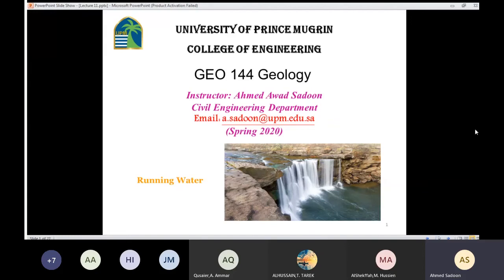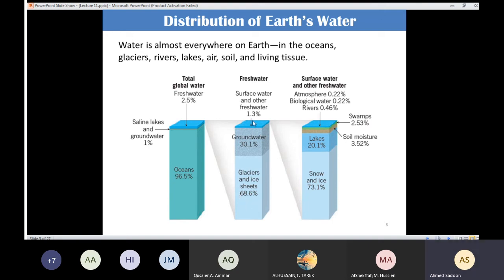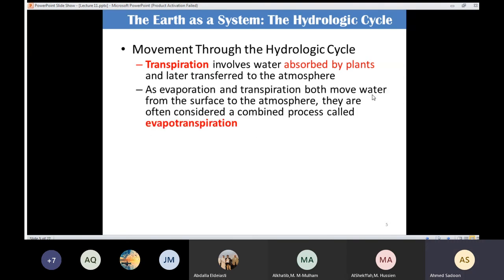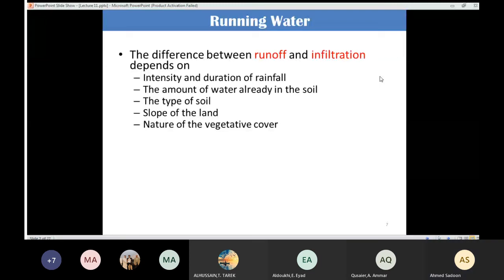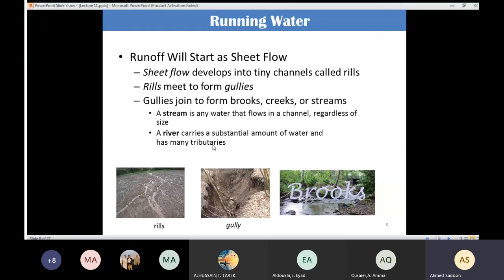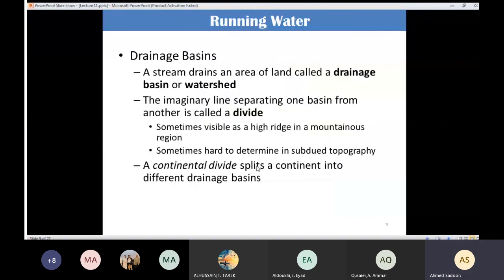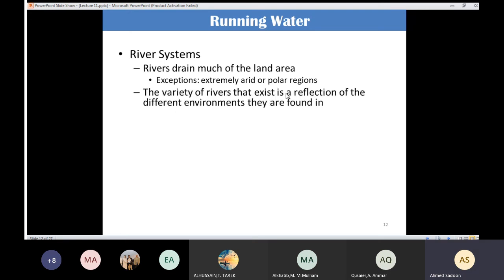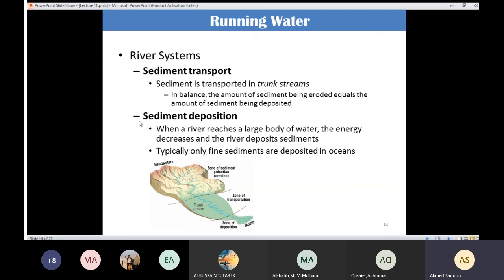Running water in Geology (Lecture 11)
It has been done by Ahmed Awad Sadoon
Civil Engineering Lecturer
Prince Mugrin University